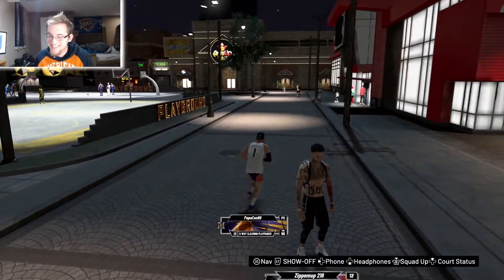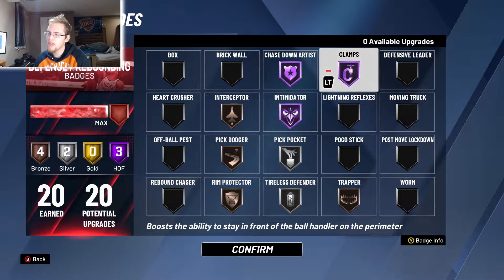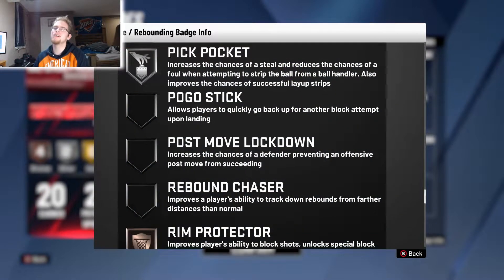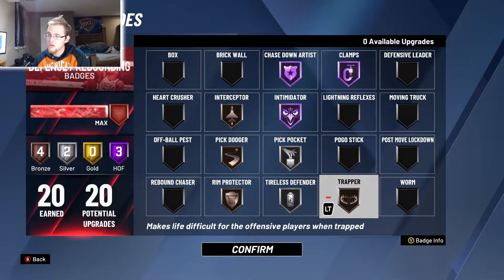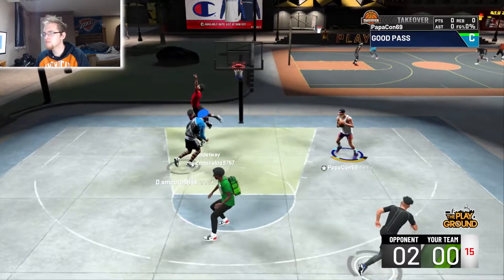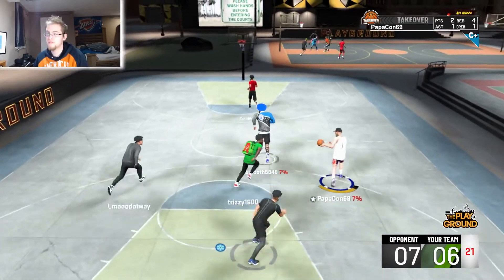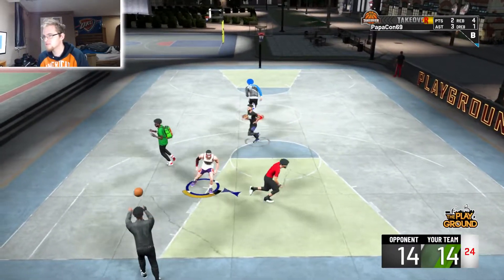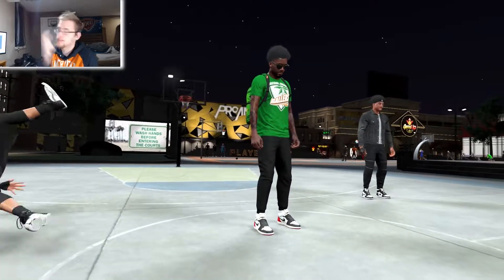The MUST HAVE Defensive Badges To LOCKDOWN Everyone! | NBA 2K20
These are what I feel like are all of the best defensive badges in NBA 2K20!  With these badges you're able to lockdown any offensive player!  Tell me what your favorite defensive badges are in NBA 2K20!  Personally I really like chase down artist, intimidator, and clamps!

NBALive Mobile coin making method